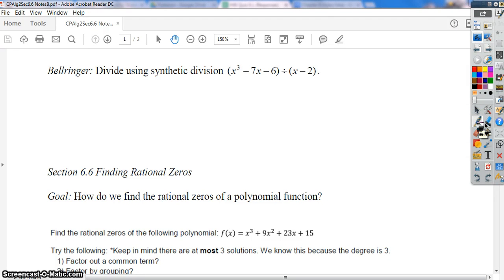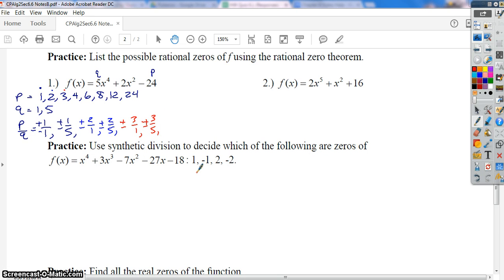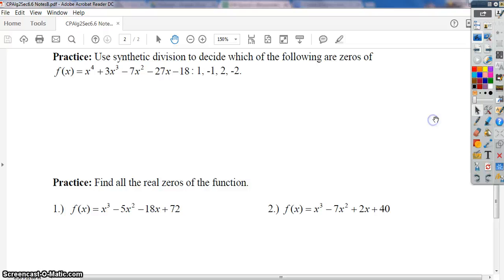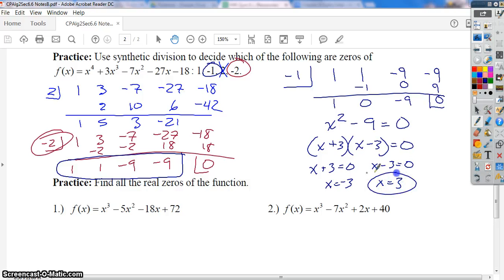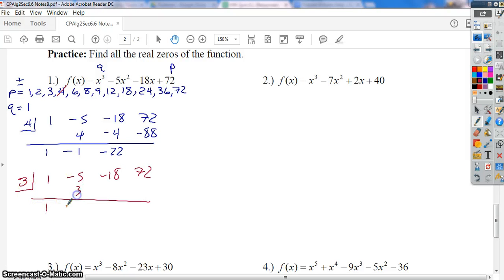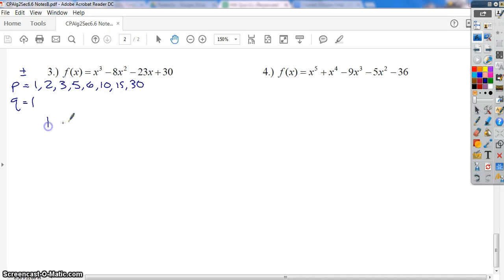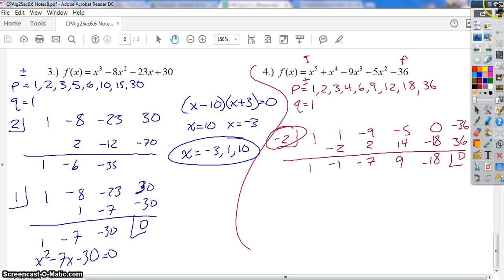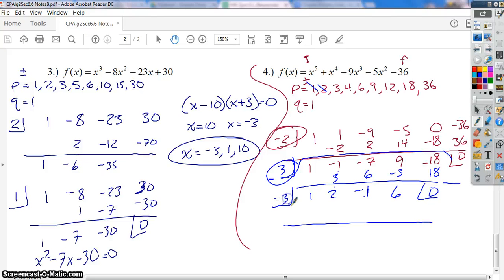Notes 6.6 A Sands Algebra 2 CP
Sands Notes for Notes Chapter 6 section 6 Part A